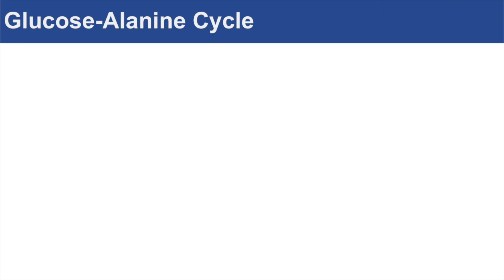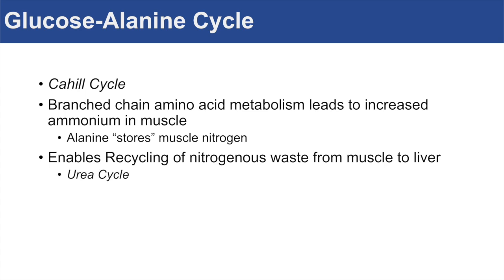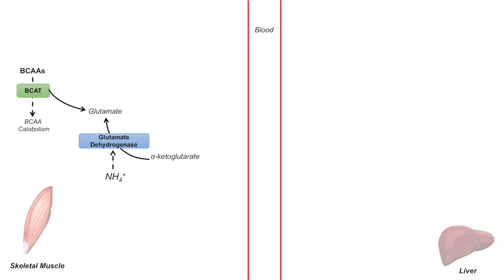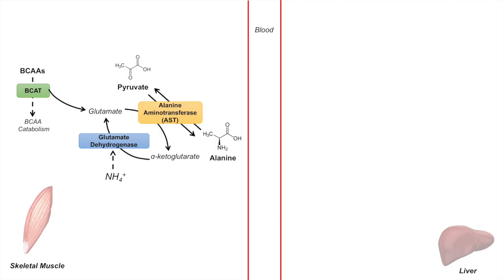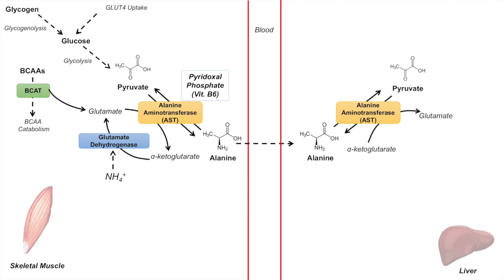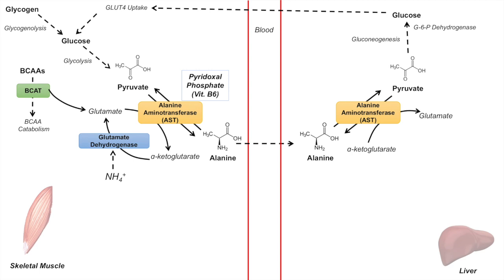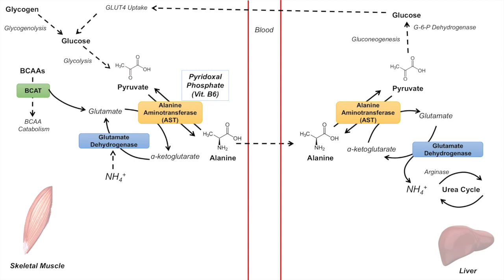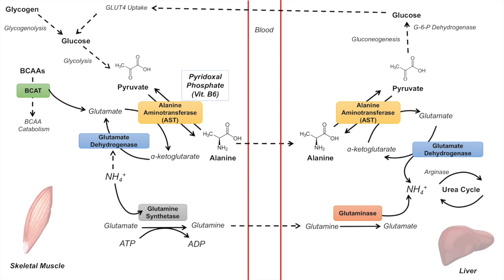Glucose-Alanine Cycle | Cahill Cycle | Nitrogenous Waste Transport and Removal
Lesson on the glucose-alanine cycle (Cahill cycle), how nitrogenous waste is produced in the muscle, how the skeletal muscle “stores” nitrogen in the form of alanine, and how alanine is transported and processed in a liver hepatocyte. Skeletal muscle metabolism of branched chain amino acids, and degradation of purines and pyrimidines leads to the production of ammonium and other nitrogenous wastes. Since the urea cycle does not occur in muscle, the skeletal muscle cannot process the ammonium directly, and thus the skeletal muscle incorporates the ammonium into alanine and glutamine, which are transported to the liver and processed.

NOTE: 2 Mistakes have been identified in this lesson.
1) Alanine aminotransferase is abbreviated ALT, not AST... AST is actually aspartate aminotransferase
2) The last step in gluconeogenesis in the liver is performed by glucose-6-phosphatase, NOT glucose-6-phosphate dehydrogenase.

I'm very sorry for the mistakes and confusion

Hey everyone, this lesson is on the glucose-alanine cycle. In this lesson, you will learn about the importance of the glucose-alanine cycle, how nitrogenous waste is produced and “stored” in the skeletal muscle in the form of alanine and glutamine, and how alanine and glutamine are processed in the liver to recycle the carbon skeleton and nitrogenous waste in gluconeogenesis and the urea cycle, respectively.

JJ

For books and more information on these topics

JJ